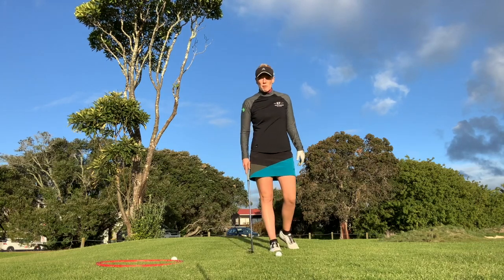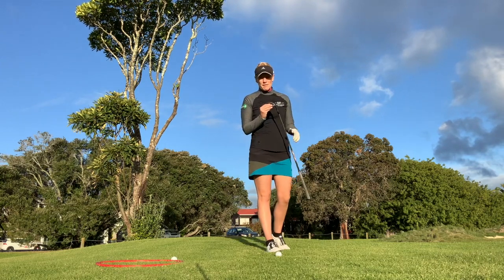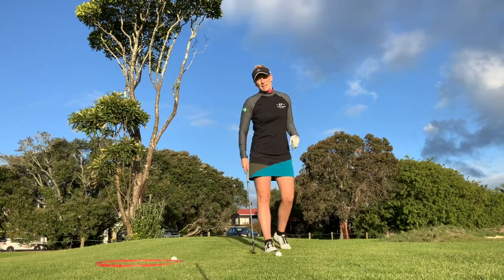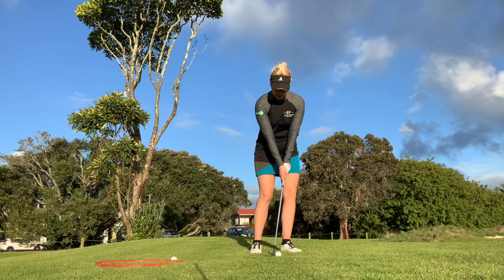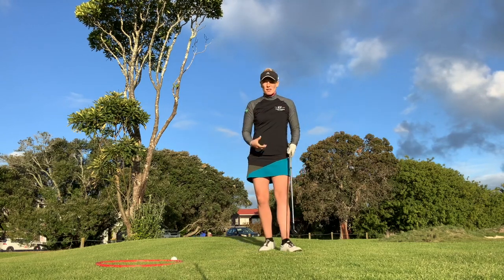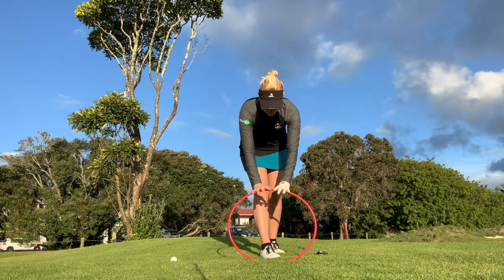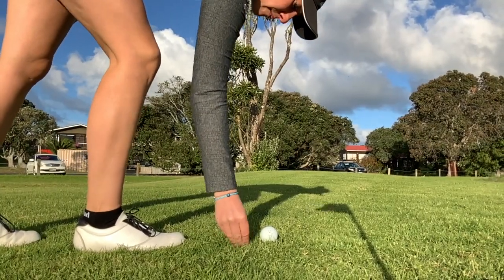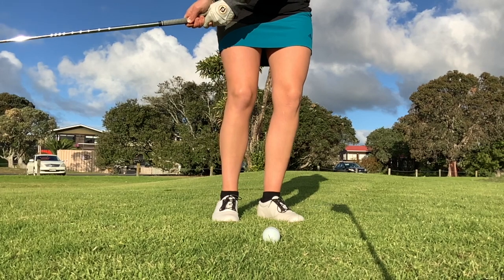Golf Tips with Emma: Chip Like a Pro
Learn to love the game more with help from PGA Professional, Emma Fairnie.

Do you struggle with strike and distance control in your short game? This video is for you!!

In this video, Emma will help you to understand how to consistently hit the face in chipping and will provide you with a simple drill that you can practice on your own.